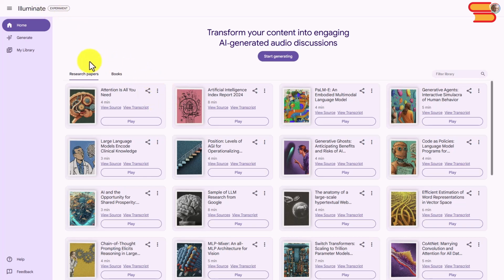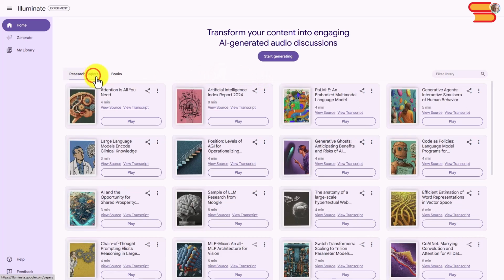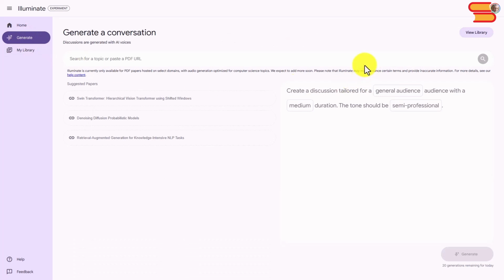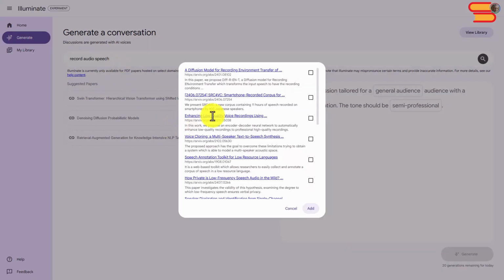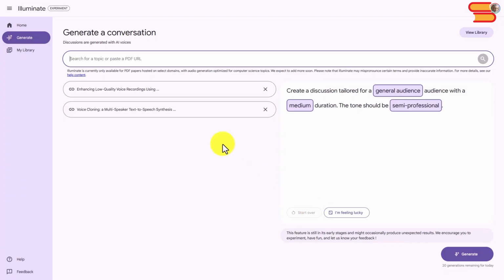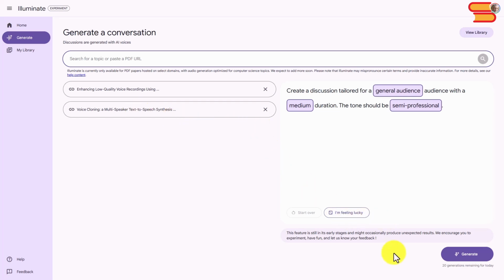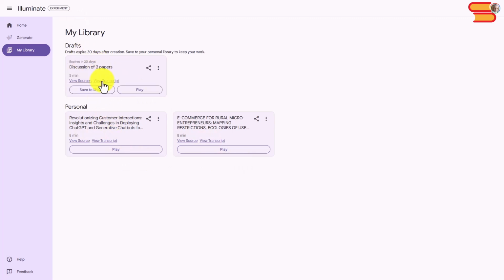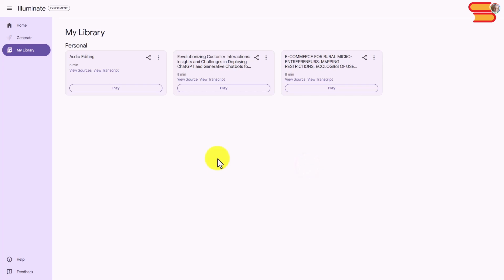Using Google Illuminate for Research | Secondary Skills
Explore how to use Google Illuminate for research in this Secondary Skills tutorial. Learn to uncover valuable insights, streamline your research process, and leverage AI-powered tools to find the data you need. Perfect for researchers, students, and professionals.